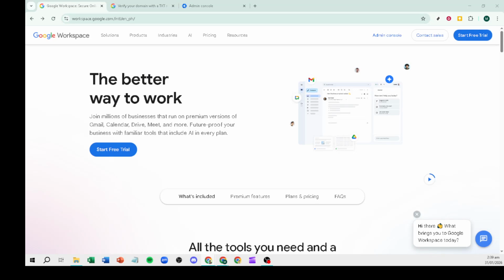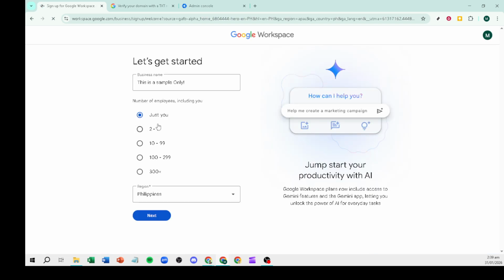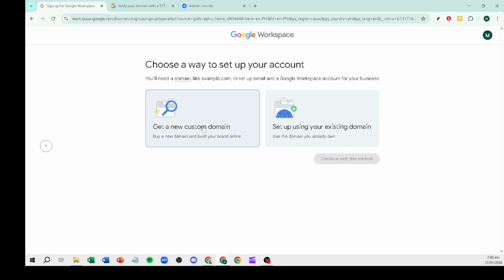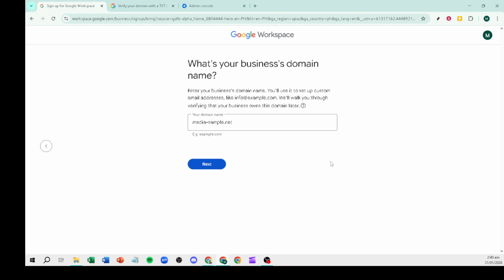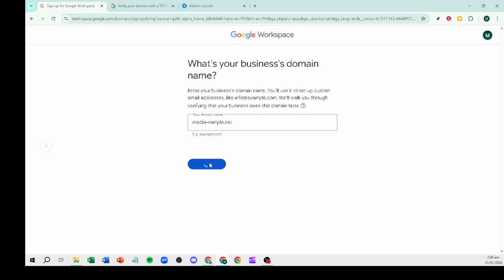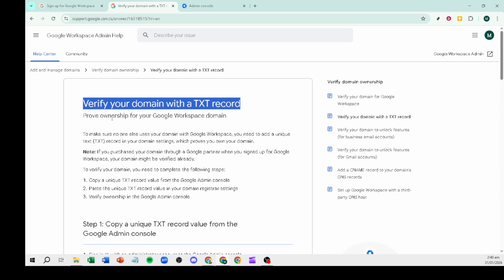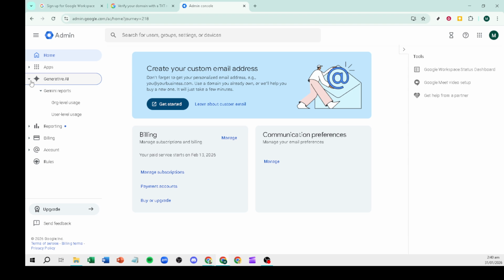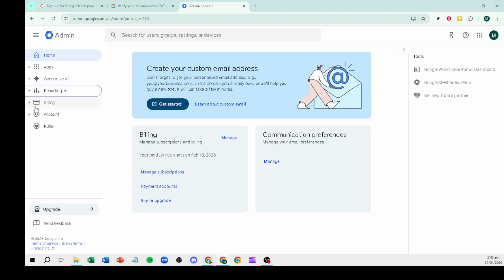How to Set Up Google Workspace Business Emails 2026 Step-By-Step [Full Guide 2026]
In today's video we cover: set up google workspace business emails, google workspace email setup tutorial 2026 step by step, create professional email gmail workspace guide, connect domain and verify ownership google workspace workflow, configure mx records gmail business onboarding tutorial, activate gmail for company domain email guide, google workspace admin console email configuration tutorial, create users and assign business email accounts step by step, manage security spam and compliance gmail workspace workflow, business email onboarding google workspace tutorial, google workspace tips and tricks, google workspace beginner guide, google workspace full guide 2026, google workspace training video